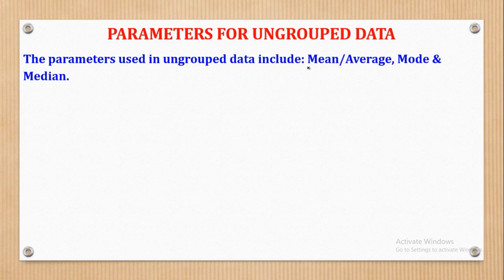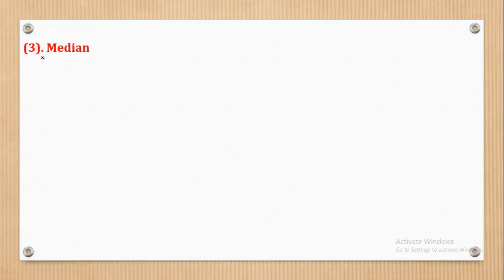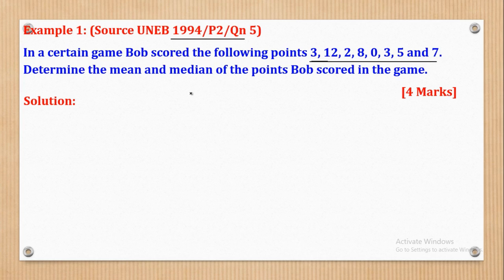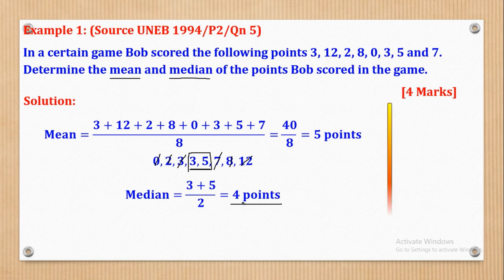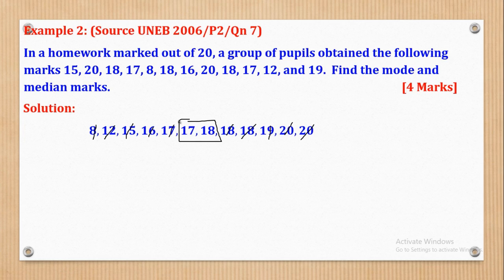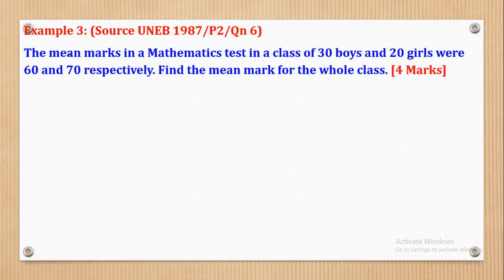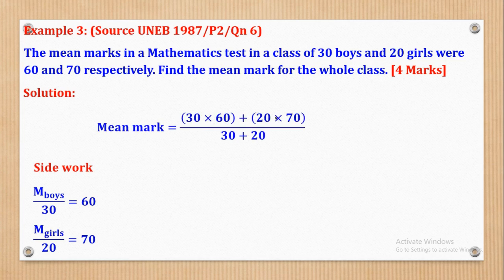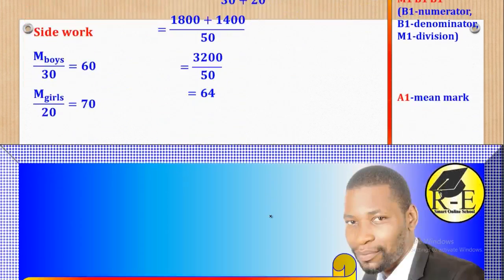003 – OLEVEL MATHEMATICS PAPER 1| PARAMETERS FOR UNGROUPED DATA (STATISTICS)| FOR SENIOR TWO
In this video, I take you through the topic of parameters for ungrouped data (statistics).
You will be able to learn the formulae for mean, mode and median and also how to calculate the mean, mode and median for a given ungrouped data.